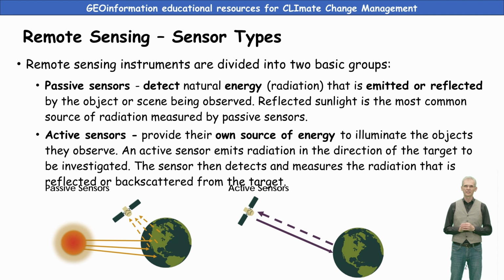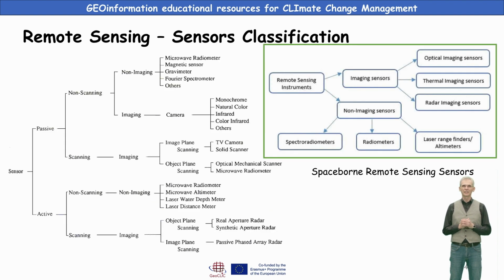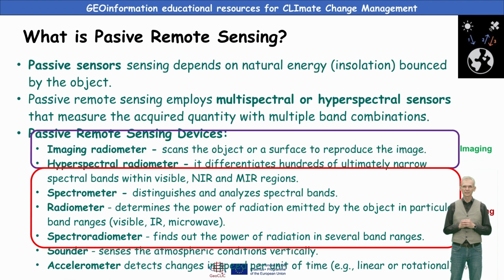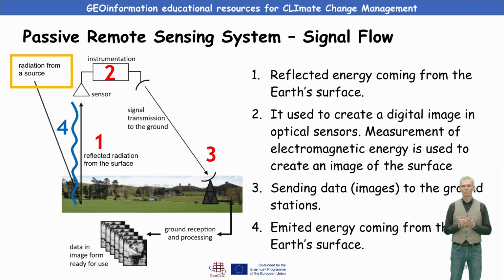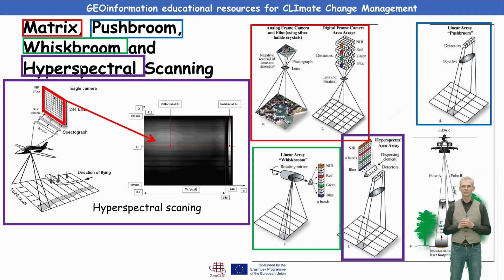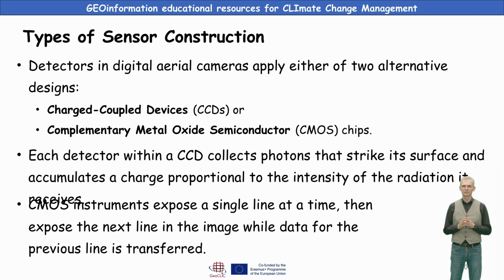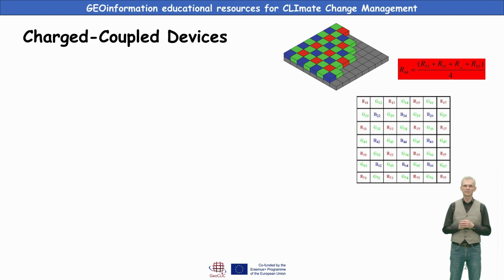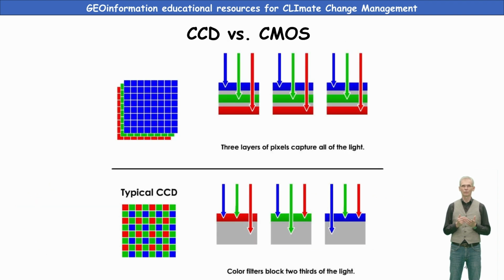02a Sensors in Remote Sensing